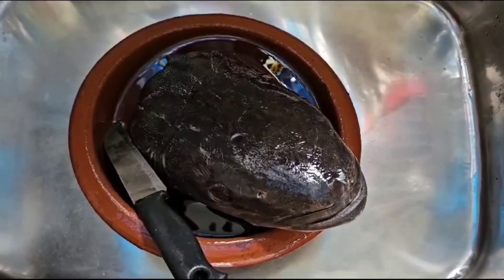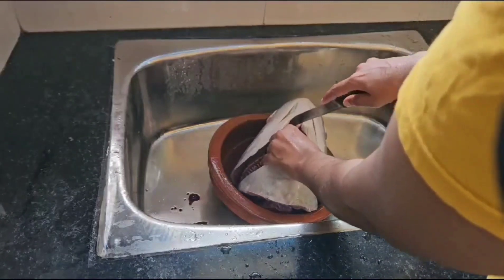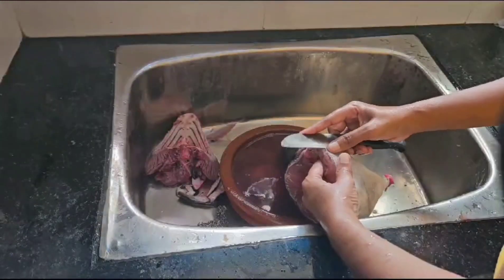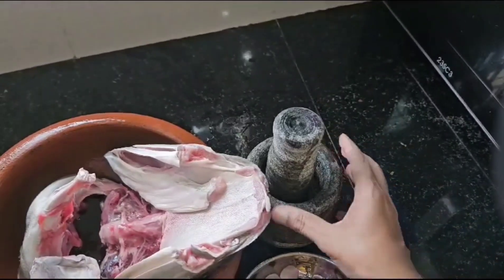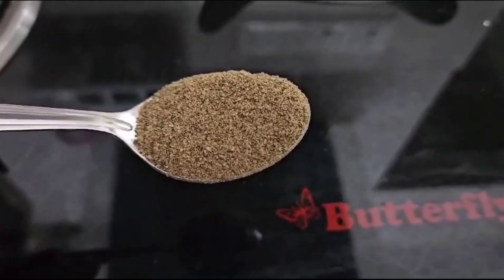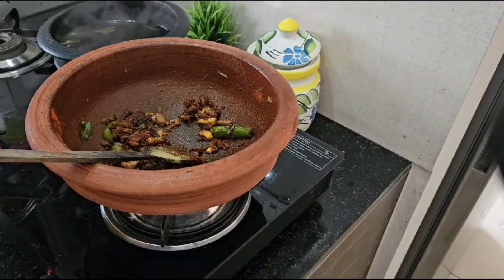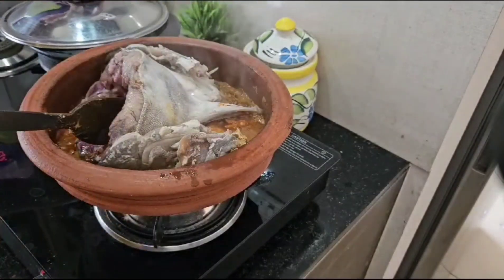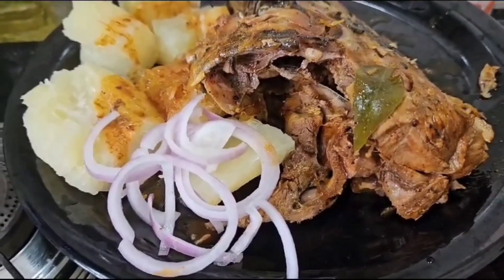തലക്കറിയും കപ്പയും🤤കുട്ടനാടൻ ഷാപ്പിലെ രുചിയിൽ 👌kuttanadan shappile thalakkariyum kappayum recipe 👌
കുട്ടനാടൻ @ ഷാപ്പിലെ തലക്കറിയും കപ്പയും 🤤